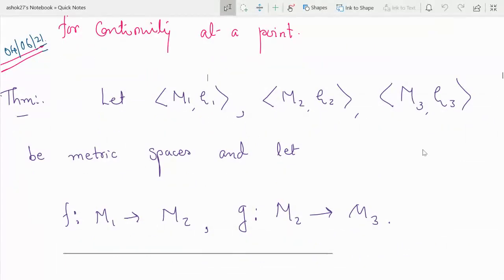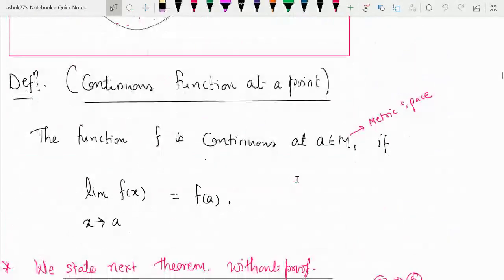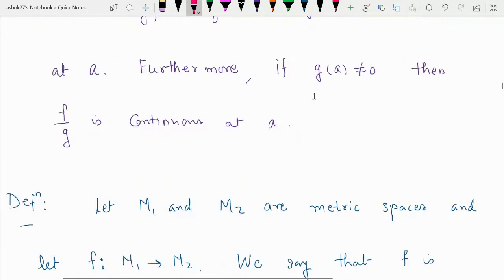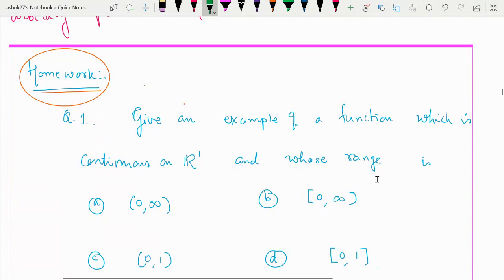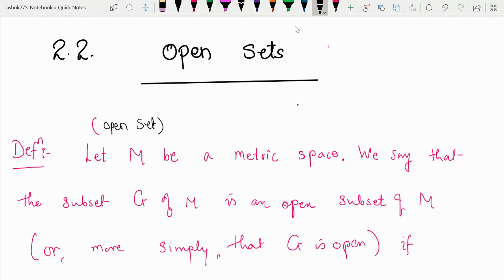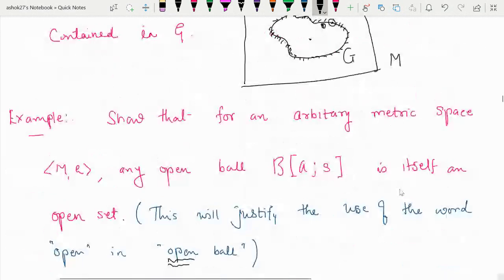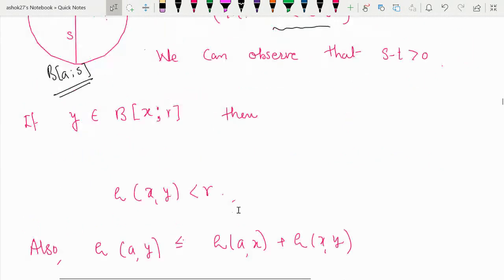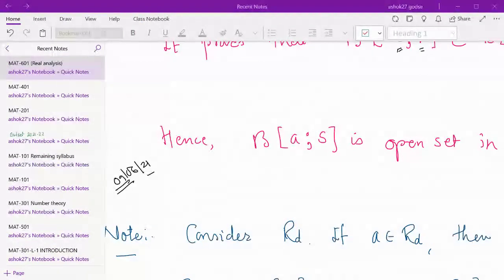MAT-601-3-Open sets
In this lecture, we learn some theorems on continuous functions on metric spaces and open sets.